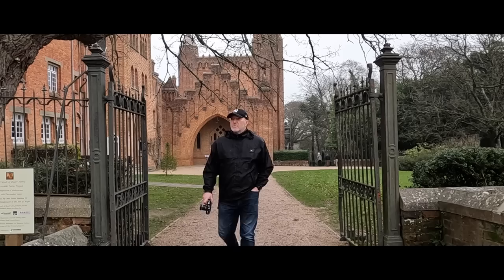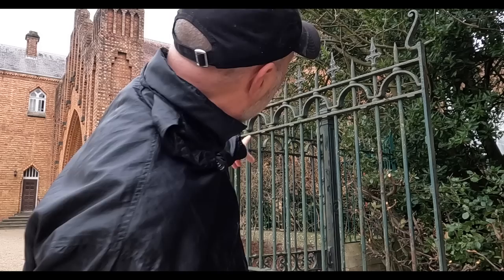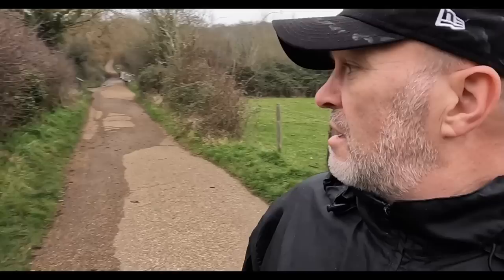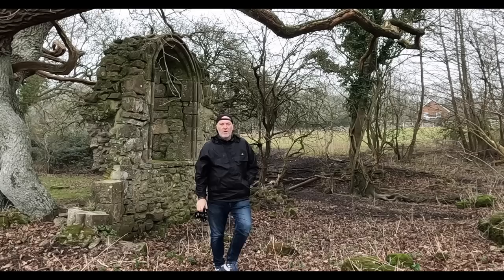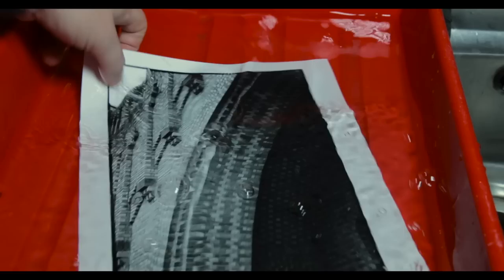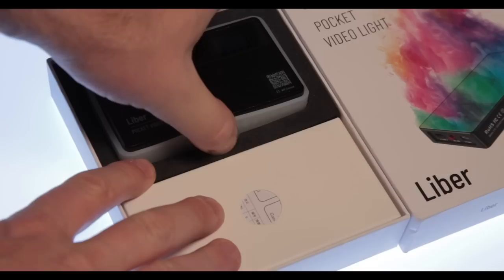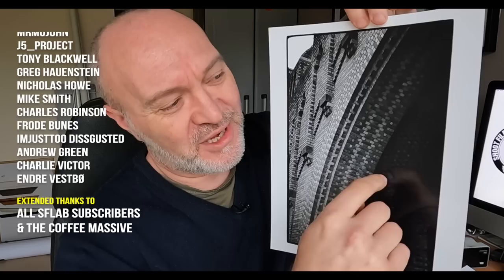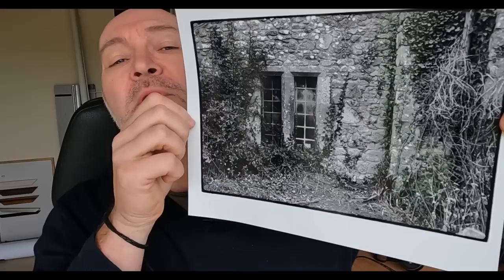Architecture! Could this be a new fun venture in my photography?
In this video I went to Quarr Abbey which is a monastery on the Isle of Wight with one thing in mind…. Walls! Could this be episode 1 of a new venture?

Chapters

00:00 Intro
01:40 Door Print
02:10 Stair Print
04:15 The Ruins
07:40 The Arch
11:00 Liber Lights
13:00 The Prints
15:47 Inspiration

CAMERA - Leica MP, 50mm f2 Voigtlander APO
FILM - Orwo UN54
DEVELOPER - RODINAL 1:25 6 minutes
STOP & FIX - ILFORD
ENLARGER - DURST M605
PAPER - Ilford MG Deluxe Resin Gloss
DEVELOPER - Ilford MG
STOP & FIX - ILFORD

PRODUCTION GEAR
NEEWER LED PANELS, GVM COLOUR PANELS,  Valoi 360 Film Holder System for scanes, Zeapon Micro 2 Motor Slider,